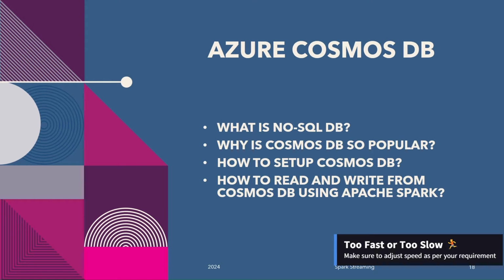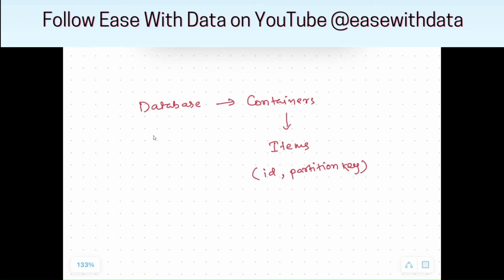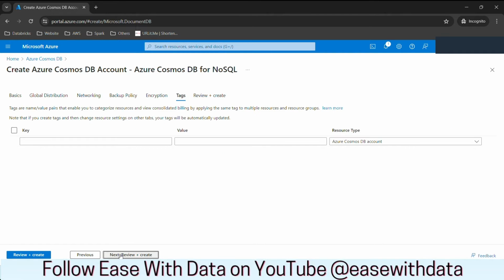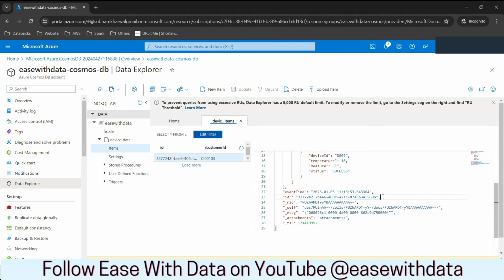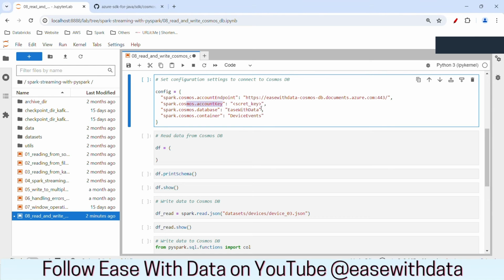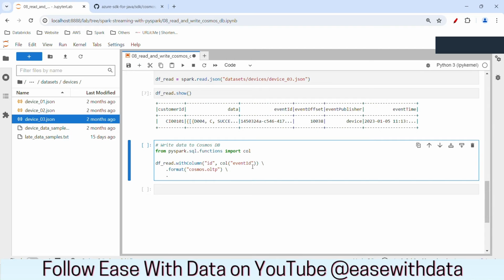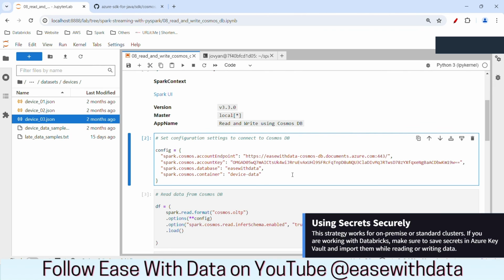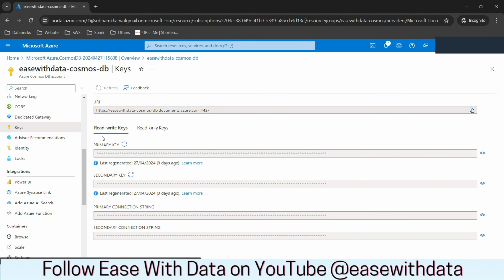17 Read and Write from Azure Cosmos DB using Spark | E2E Cosmos DB setup | NoSQL vs SQL Databases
Video covers - How to read and write data from Azure Cosmos DB? What are NO-SQL databases? Why is Azure Cosmos DB so important? How to create a Azure Cosmos DB Account? What are the differences between SQL and NOSQL databases? What are different Write strategies in Azure Cosmos DB? Why are NO-SQL databases so popular?

Chapters:
00:00 - Introduction
00:45 - What is NoSQL and SQL Databases and their differences?
01:32 - Azure Cosmos DB Basics
04:08 - How to Create Azure Cosmos DB Account in Azure Portal?
10:00 - Read from Cosmos DB using Spark
13:51 - Write to Cosmos DB using Spark
15:13 - Writing Strategies for Cosmos DB using Spark
17:50 - Using Secrets Securely